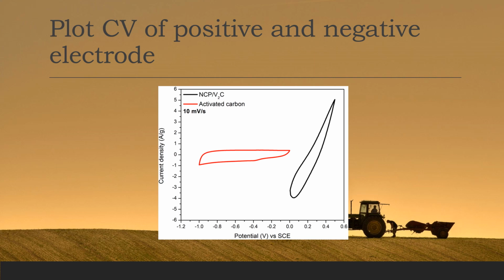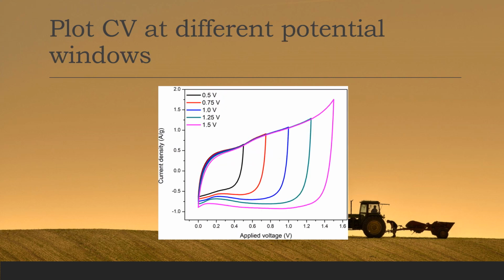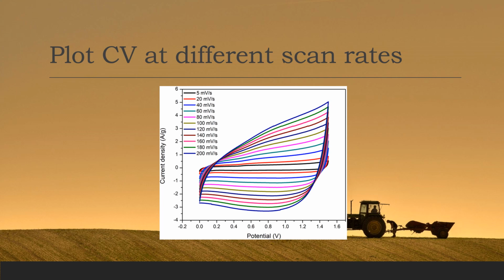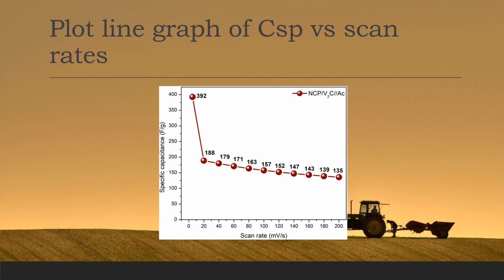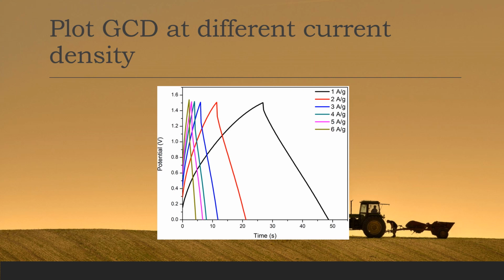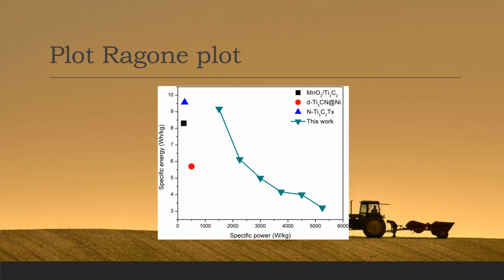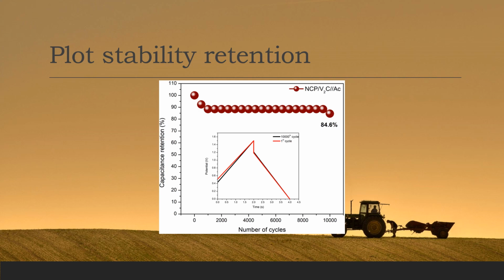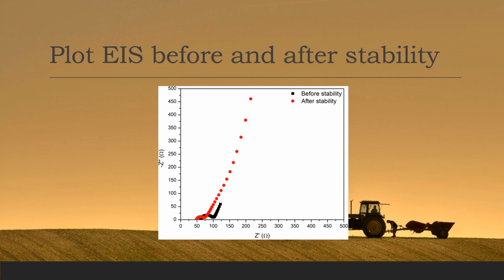2ES Supercapacitor Complete Electrochemical Characterization